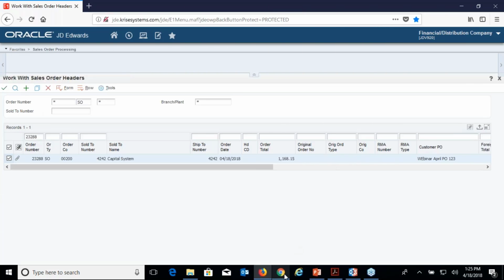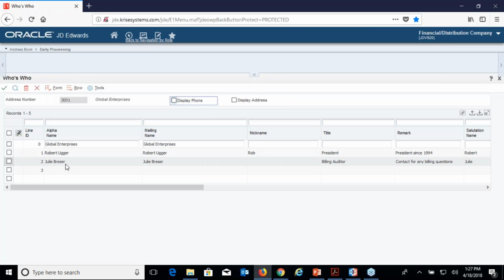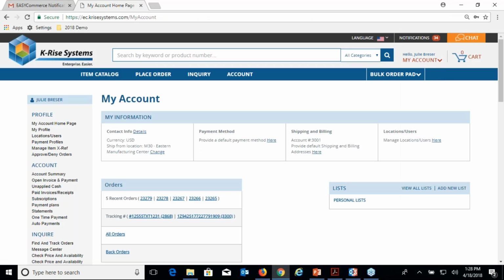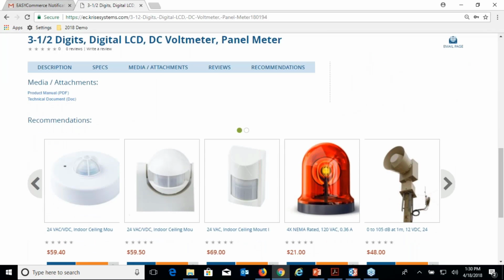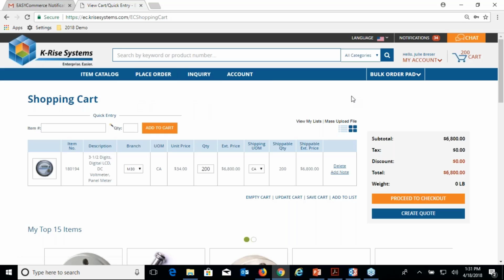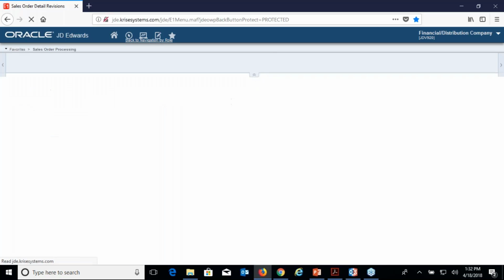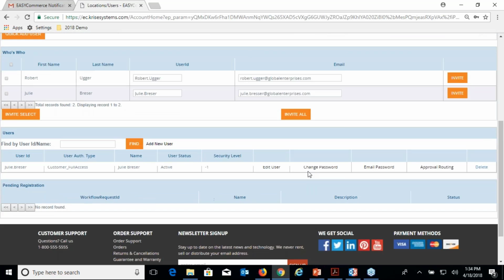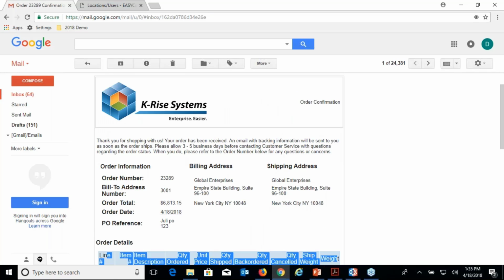EASYCommerce Functionality - Create New Registered B2B User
We'll show how simple it is to create create a new registered B2B user in the portal, and how all of their information will be imported from JD Edwards instantly.

:08 Current Customers
2:05 Invite User
2:58 Real-Time JD Edwards Integration
3:47 The Catalog
4:08 Item Detail Page
5:13 Create Order
6:44 In JD Edwards
8:07 User List
9:04 Email Alerts